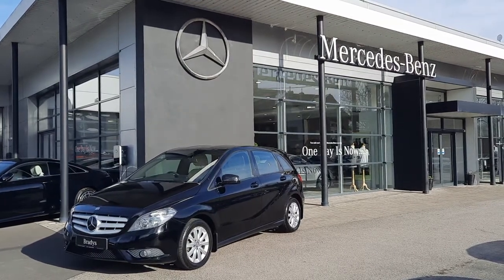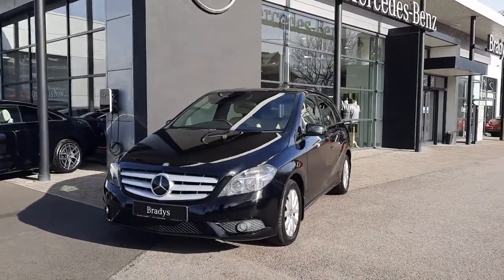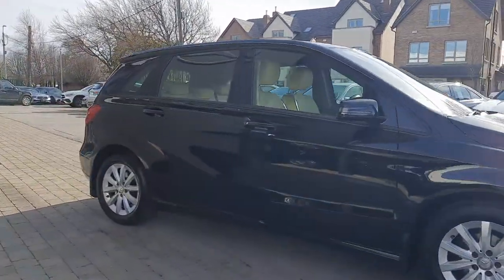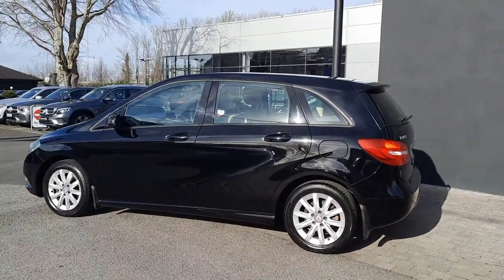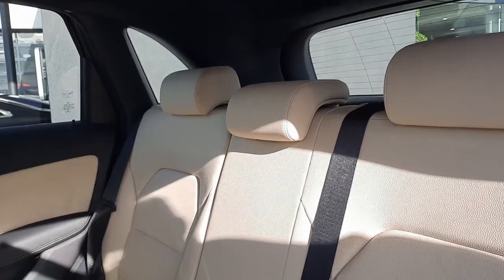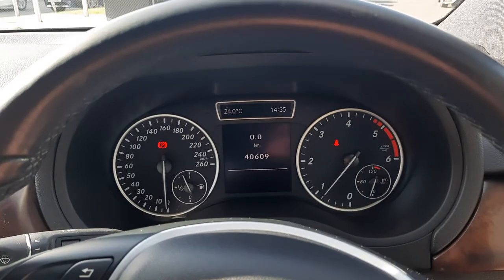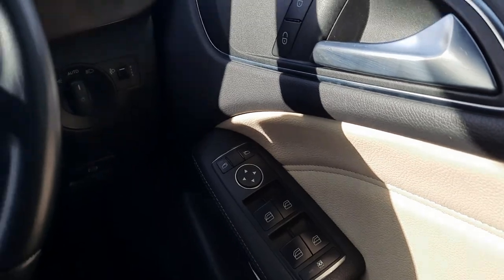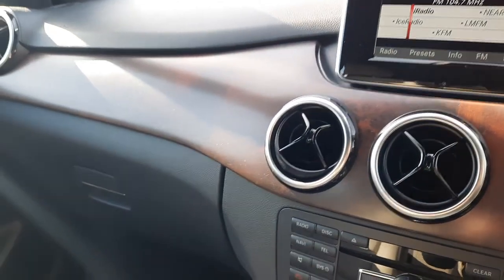141D20942 - 2014 Mercedes-Benz B-Class B SERIES 180 CDI BLUE EFFIC 5D